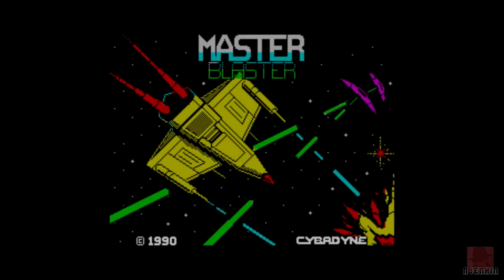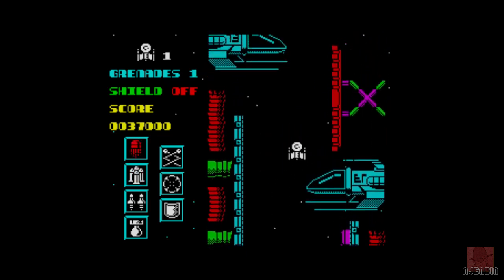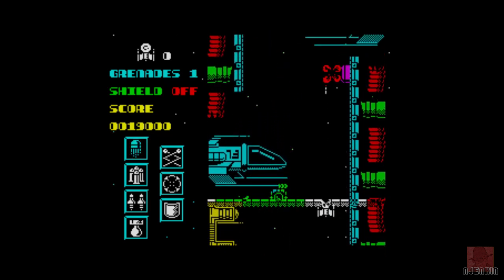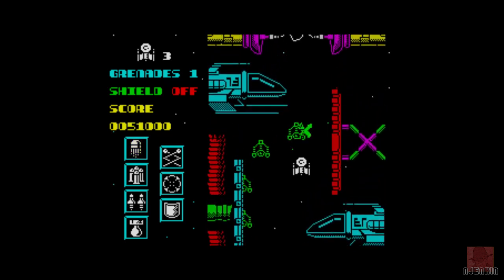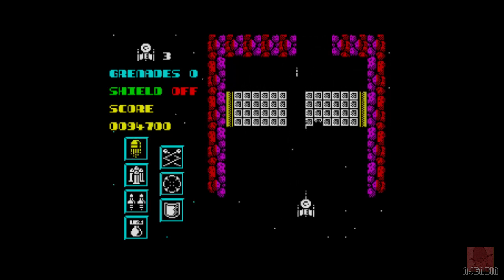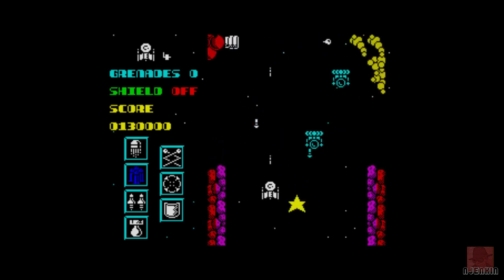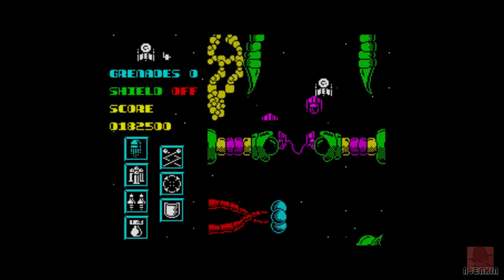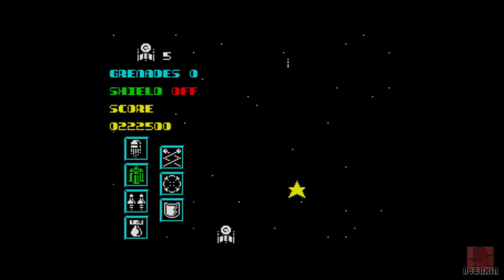Master Blaster on the ZX Spectrum 48K !! with Commentary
MASTER BLASTER on the ZX Spectrum 48K. Published by Crash in 1990. Was released as a Cover Tape. Is it any good? Lets see...